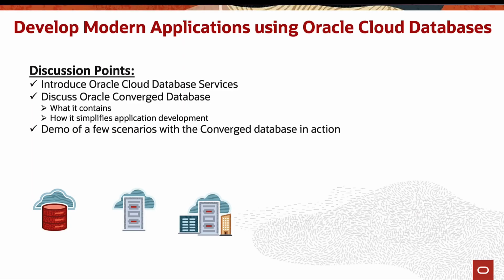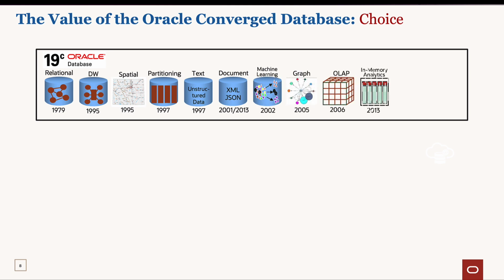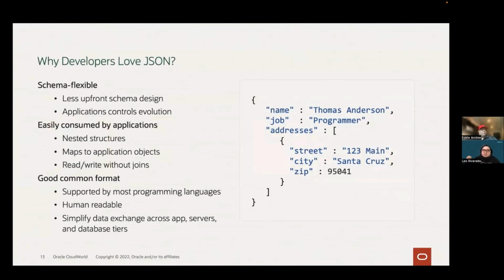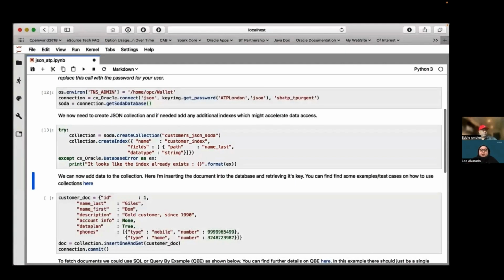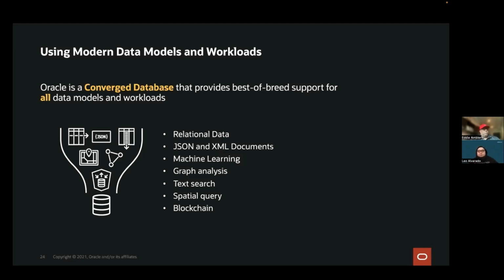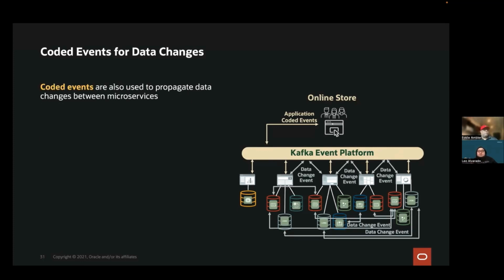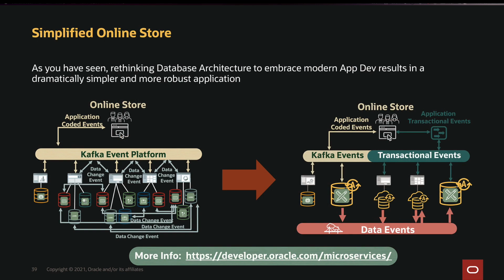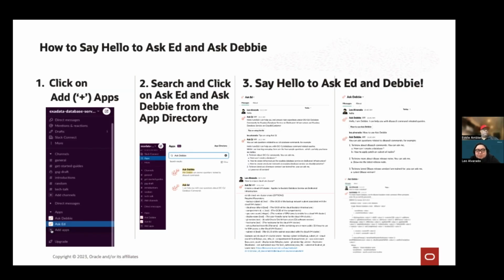Develop Modern Applications using Oracle Cloud Databases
Watch this video from Eddie and Leo to learn more about:
-- An introduction to Oracle Cloud Database Services
-- Oracle Converged Database
-- What it contains
-- How it simplifies application development
-- Demo Multi Data Model Single SQL Access
-- Oracle Converged Database with Microservices
-- Walk through Demo of how Oracle Converged Architecture simplifies decentralized App Dev